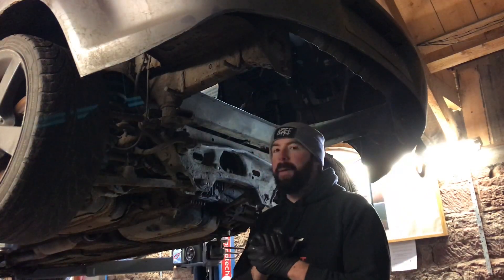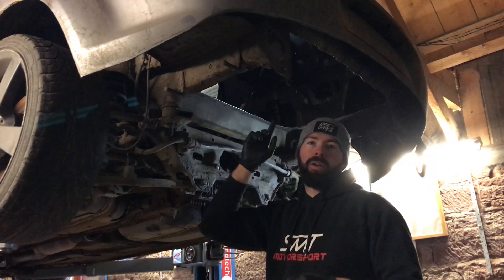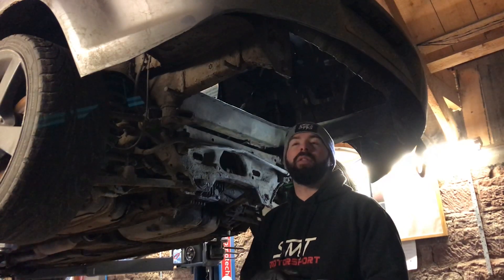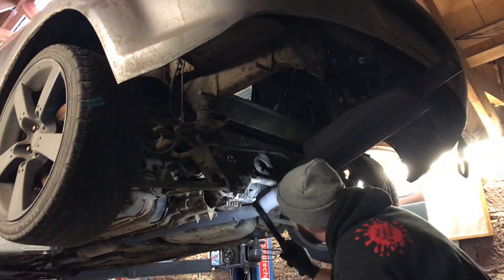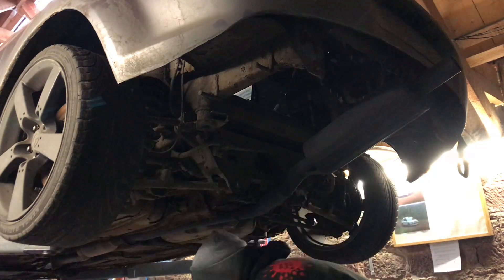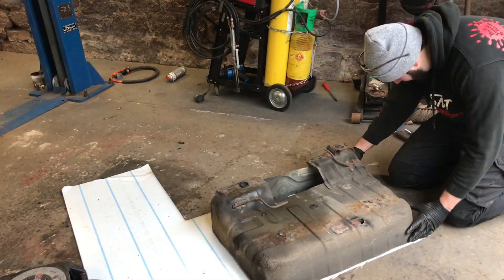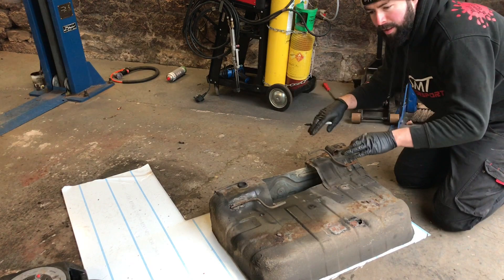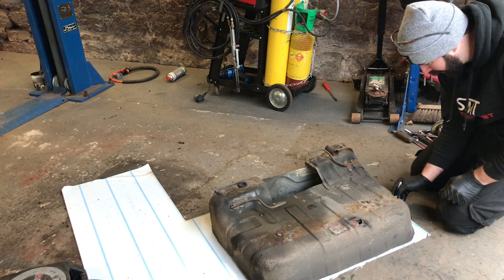Rx8 spare wheel well delete and exhaust fixed (Part 2)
Part 1 is on rx8 diff welding on how i cut it out but yeah i got rid of spare wheel well so i could weld diff in place and get exhaust up higher and make rear end look bit nicer. Enjoy